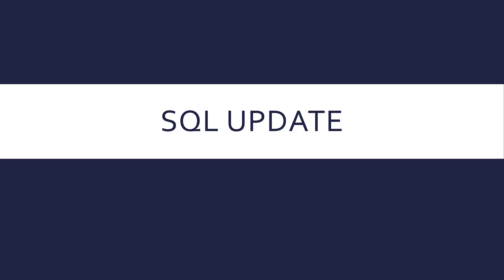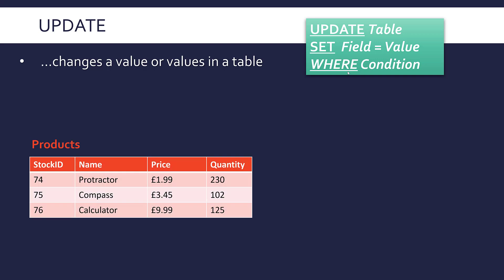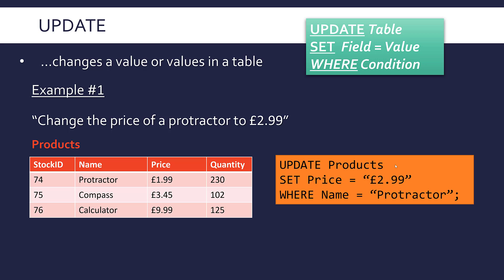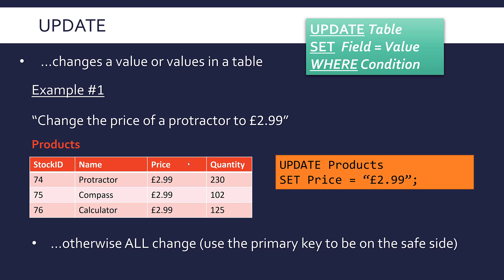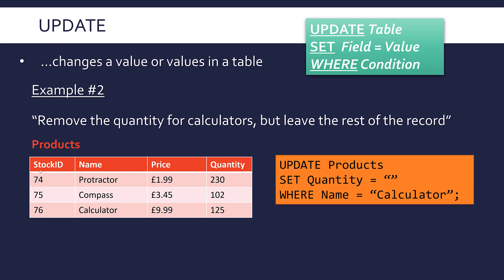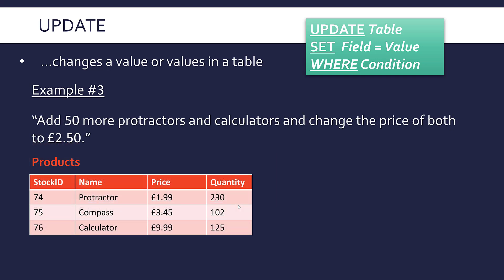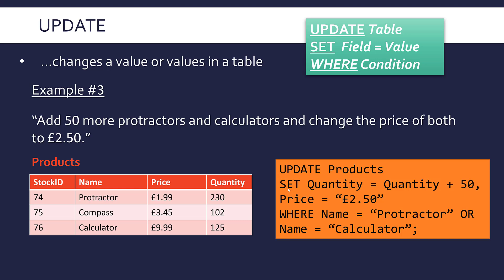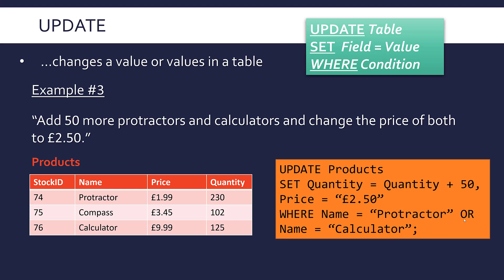Using SQL to UPDATE Records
Showing how the SQL UPDATE query works and how it can be used to modify data held within a database table.